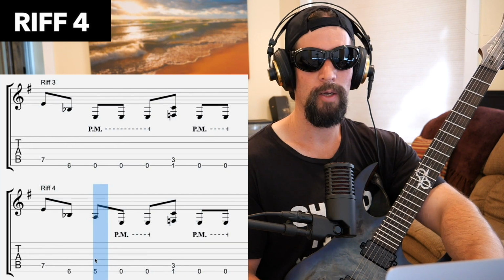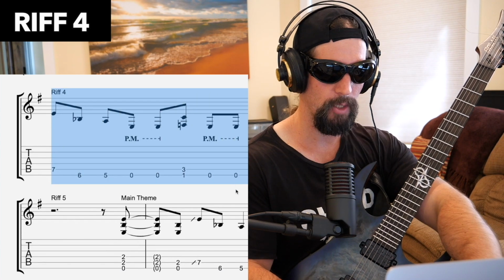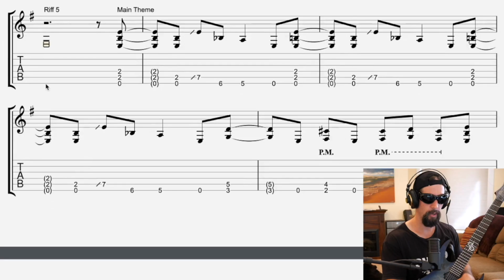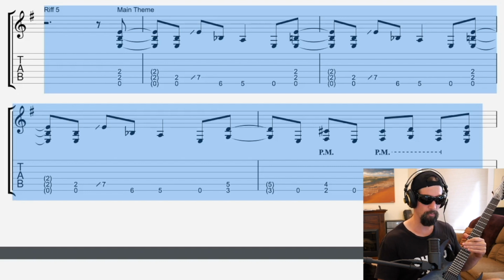Music Theory Of Enter Sandman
🎸FREE Scale Bible!

⚡️ Sell Your Soul | Tabs, Courses, Livestreams!

In this video you'll learn the music theory behind Metallica's Enter Sandman. Scales, Key, chords plus form and analysis